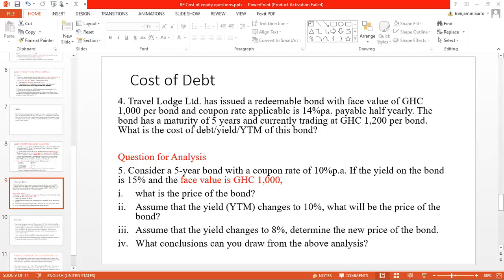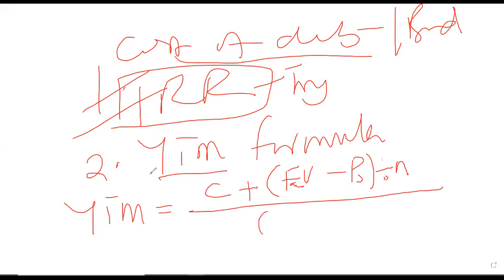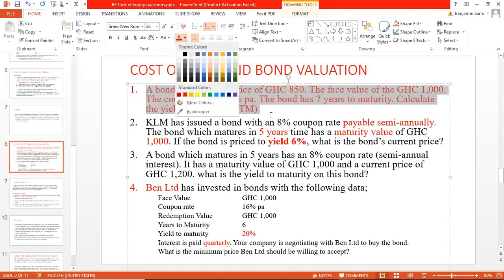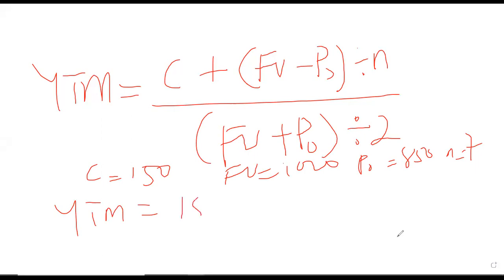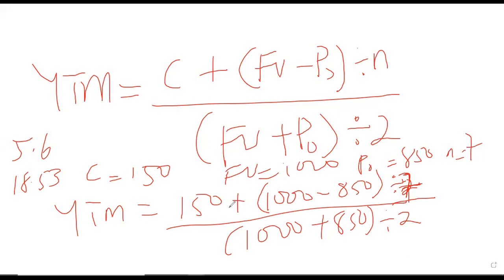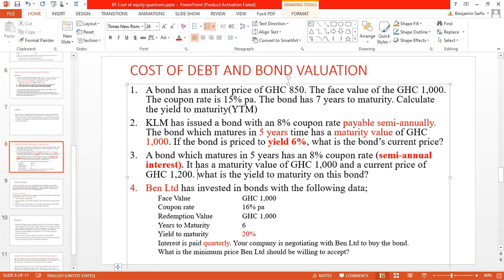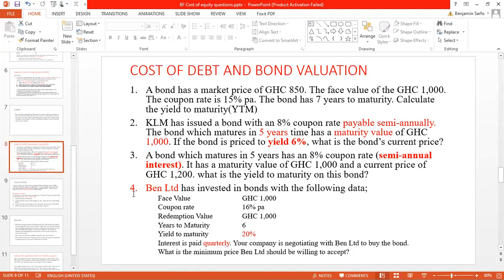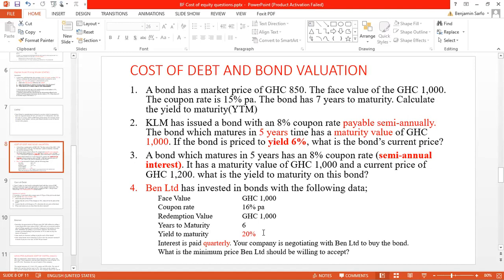Business Finance - Lecture 6b